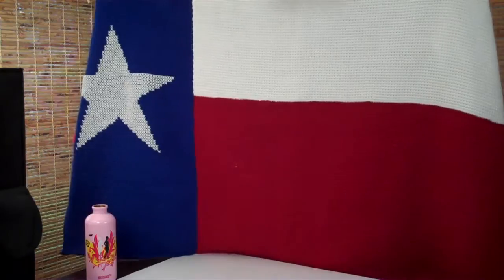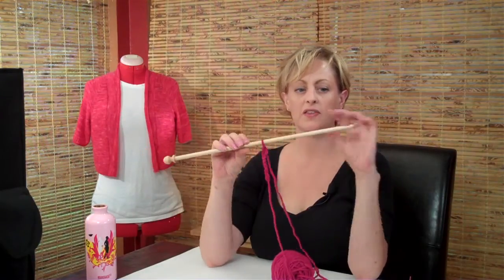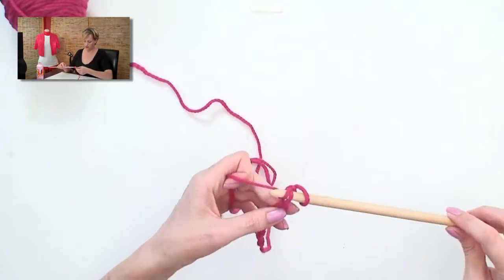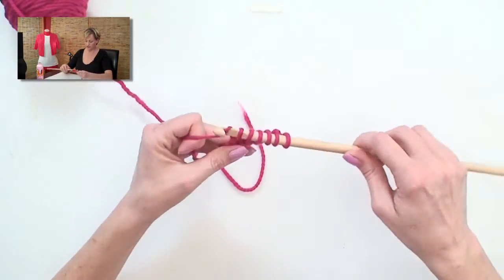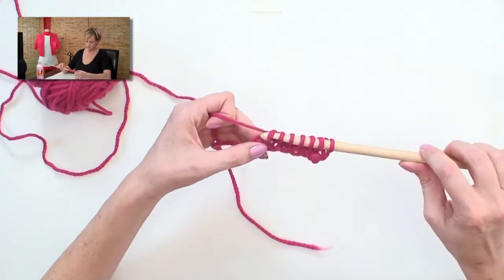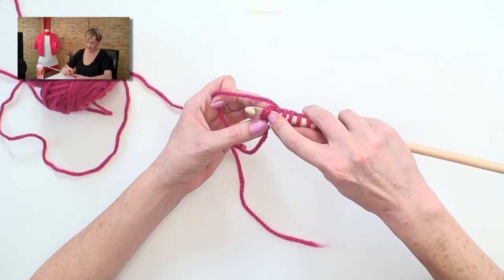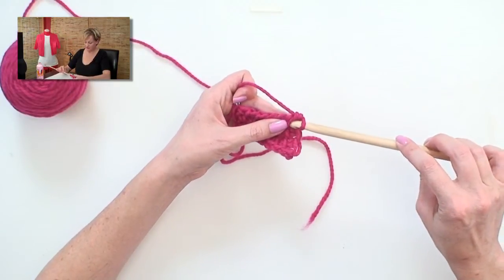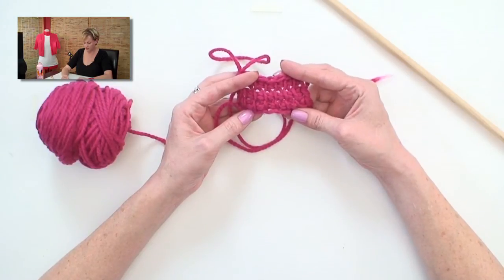Tunisian Crochet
Tunisian Crochet (or afghan crochet) is an awesome technique that is new to most young crafters.  It's sort of a cross between knitting and crochet, and the result is a simple, flat stitch that is perfect for adding a cross stitch design.  This video demonstrates the basic Tunisian Crochet stitch.